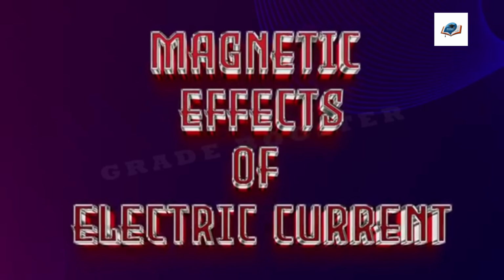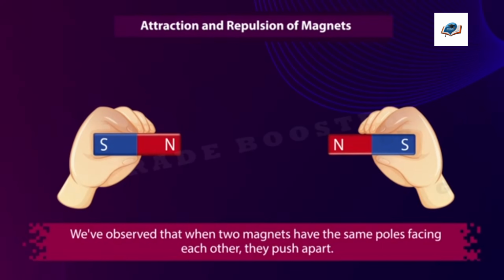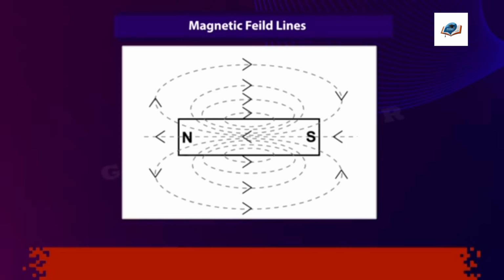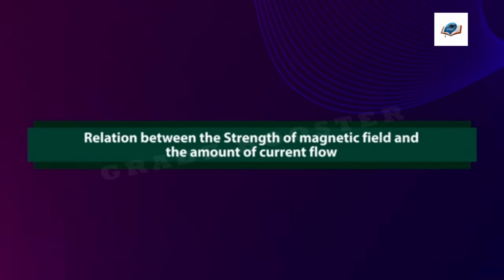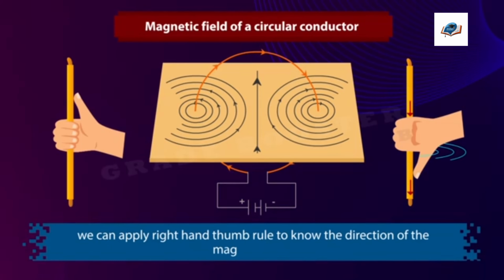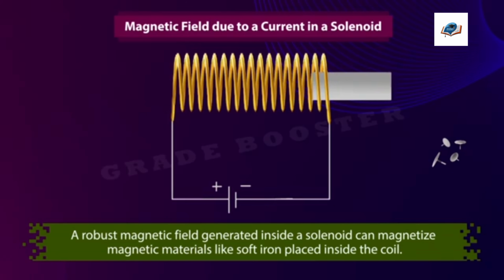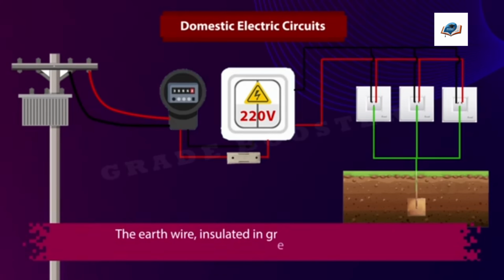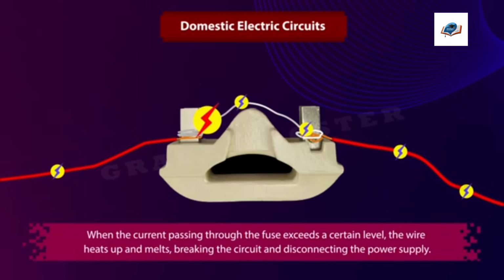MAGNETIC EFFECTS OF ELECTRIC CURRENT CLASS 10